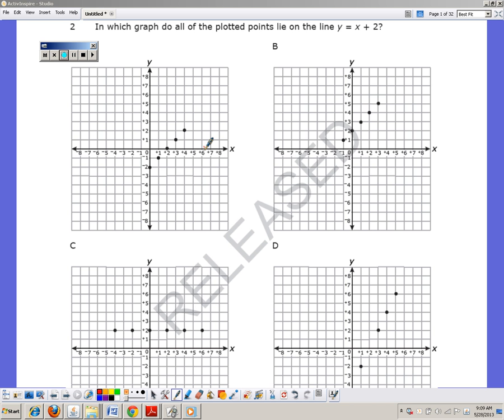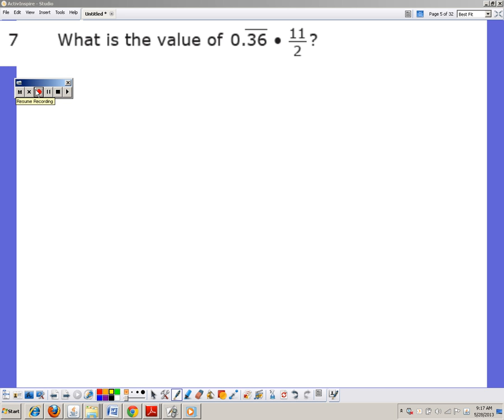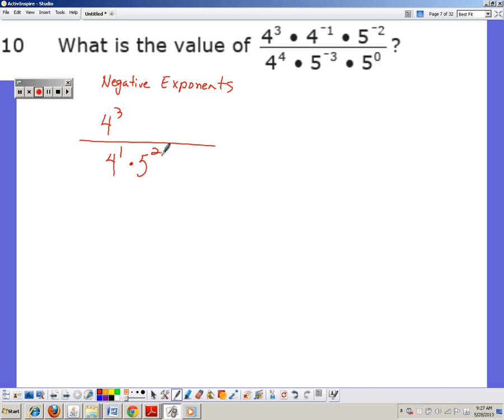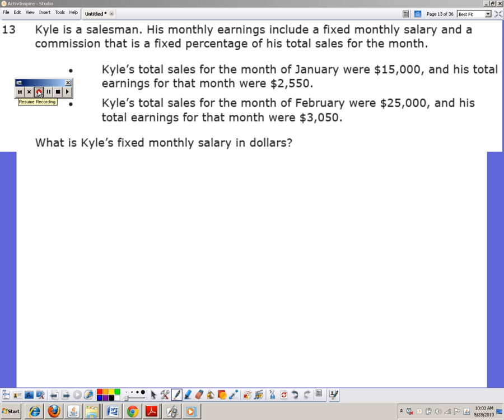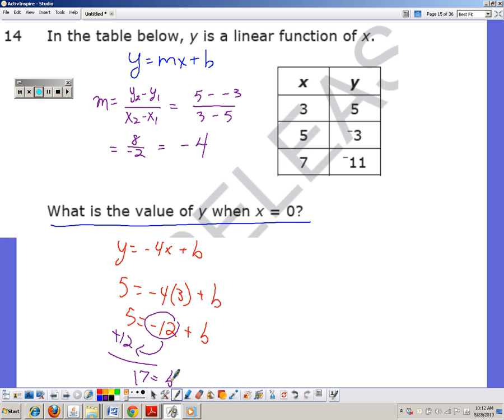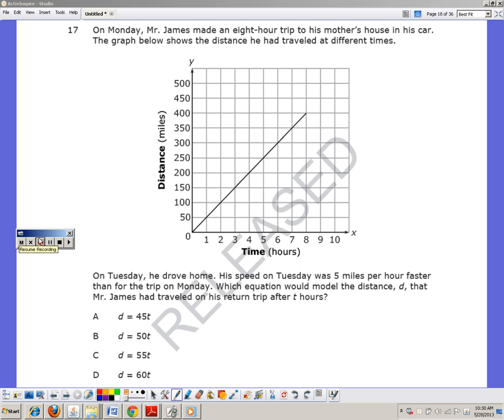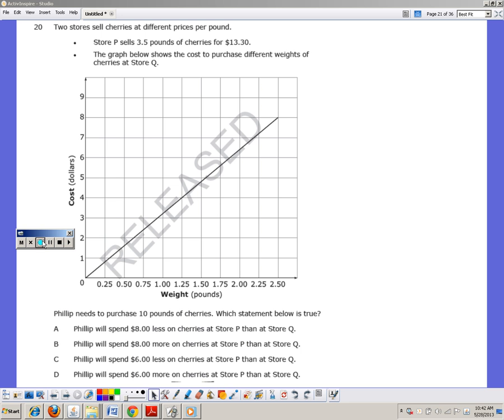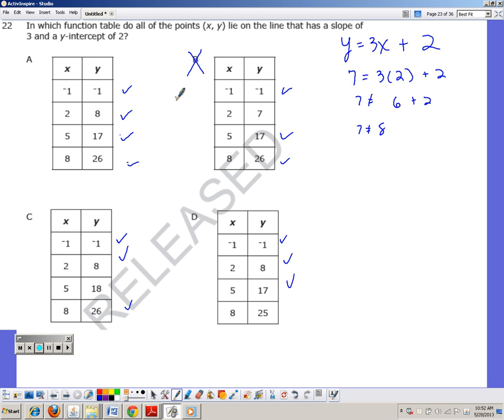EOG practice review recording 1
EOG practice review.  Questions are from the DPI website.